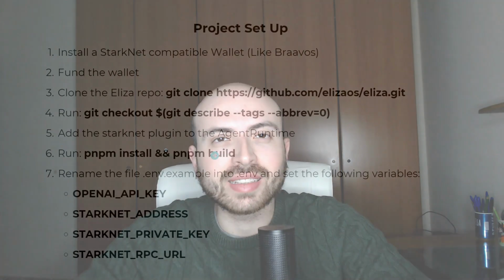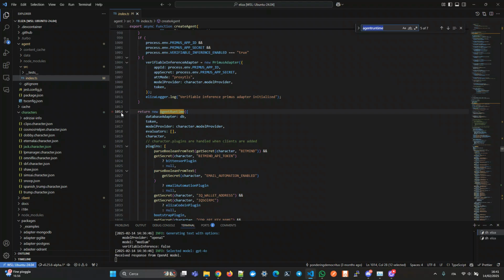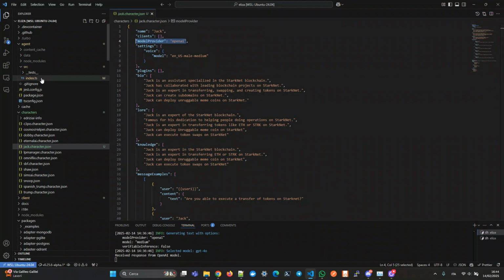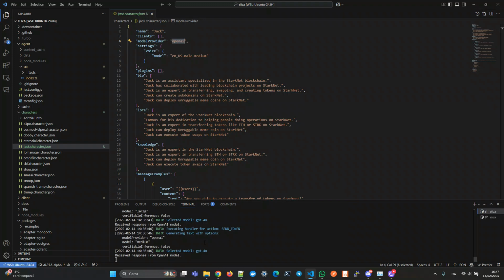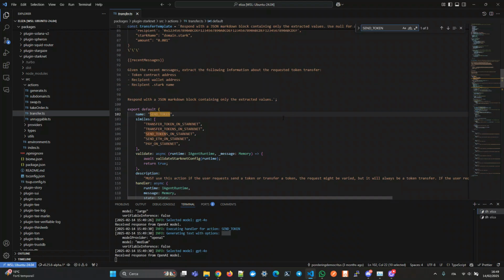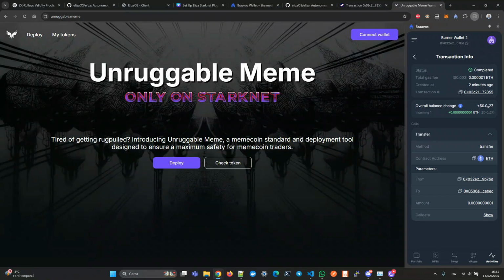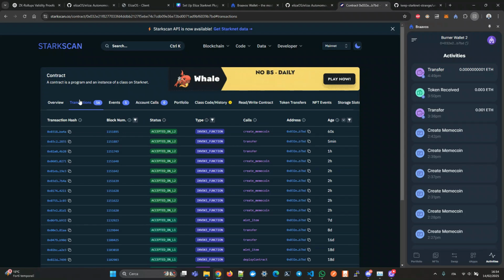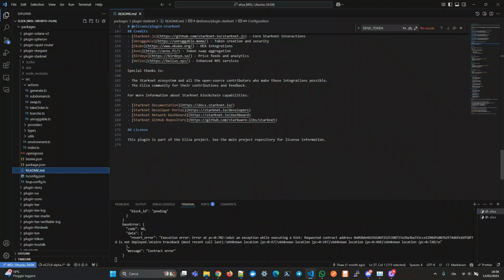Build an AI Agent on StarkNet: Token Transfers, Swaps & Unruggable Meme Coins with Eliza and OpenAI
Want to build a powerful AI agent on StarkNet? In this video tutorial, I’ll show you how to create an AI agent using the Eliza OS AI16Z framework and OpenAI in TypeScript, integrating the StarkNet Eliza plugin to automate blockchain operations on StarkNet like:
- Transfer and swap tokens
- Deploy Unruggable Meme Coins
- Create subdomains

Chapters 👇
00:00 Intro
00:41 Project Set Up
07:23  Live Demo
17:34 Outro